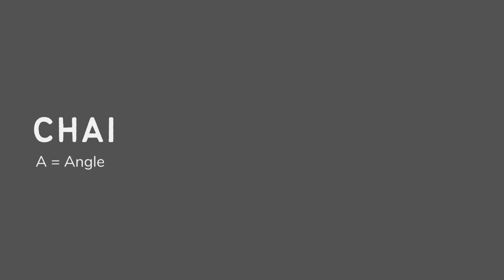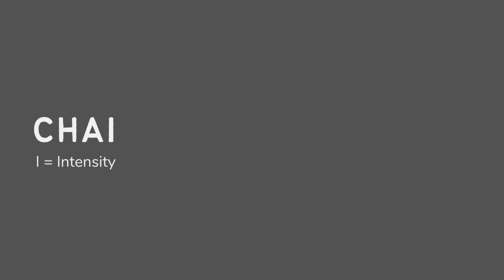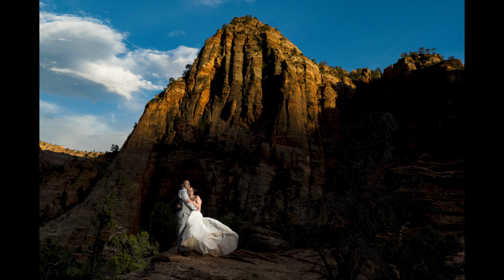Light and Shadows in Photography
Who is ready for a food related acronym to help you be a better photographer? Can a Chai Latte help us to understand light and shadow in photography? I say yes, definitely yes.

C: Color - Warm and Cool Color Temperature
H: Hardness - Soft and Hard Light
A: Angle
I: Intensity

Photography is all about light and shadows. We’ll talk about what makes good light and how to find better light. We have to first see in order to capture and then maybe you’ll even create your own.

We’ll discuss the various qualities of light using the acronym CHAI and then use those concepts to make more interesting photos.

Be sure to check out some of our other wedding photography tips and tricks such as how to grow your wedding photography business adventure wedding photography advice or our most popular outdoor wedding photography tips

We’re a Colorado wedding and adventure photography team specializing in capturing couples in the beautiful places they choose to get married. Can’t wait to hear your thoughts and what other wedding photography guides or gear reviews you would be interested in!